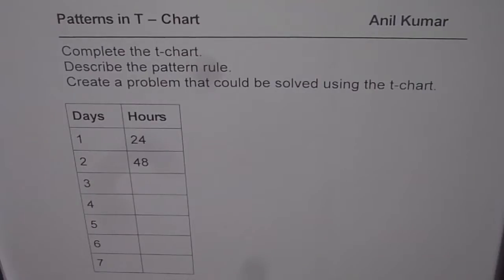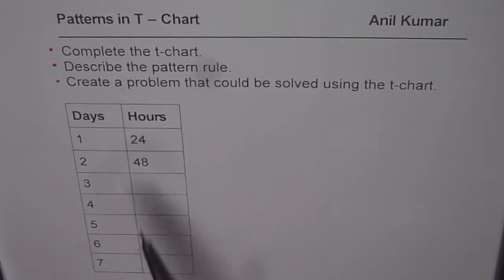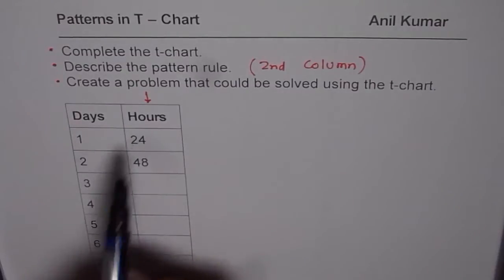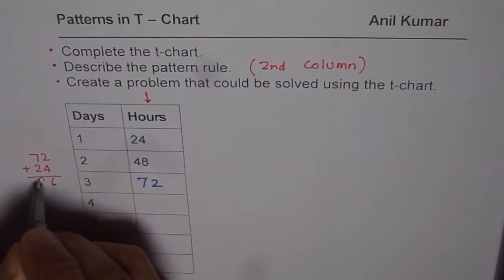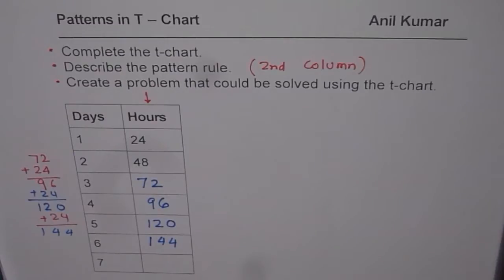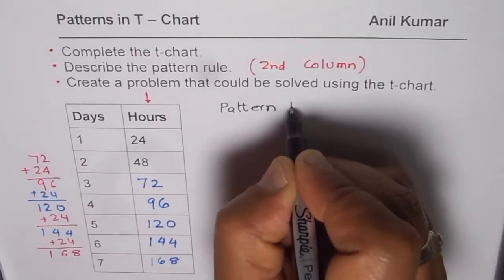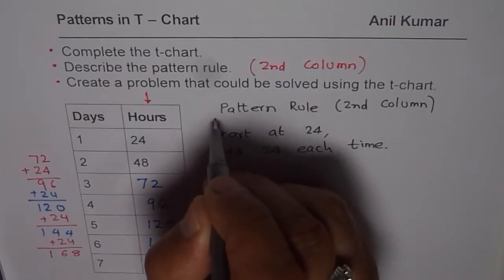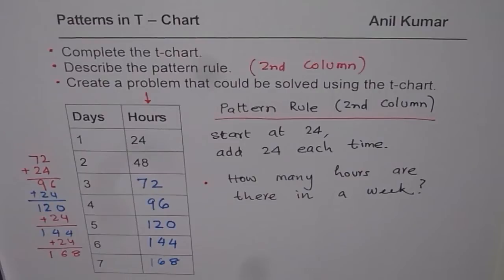Patterns in T Chart for Hours and Days